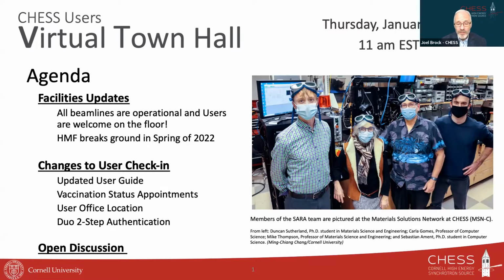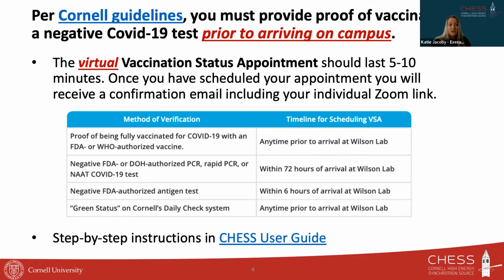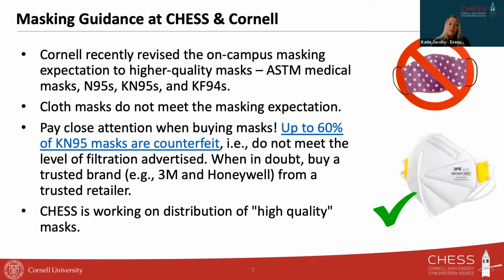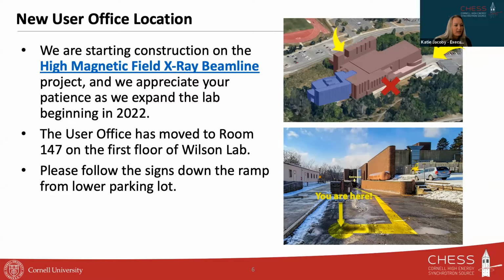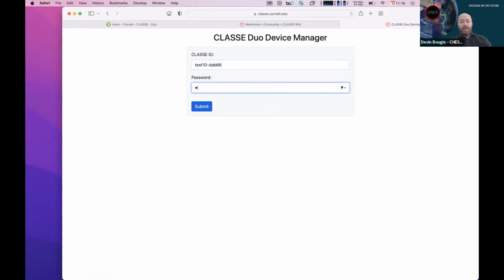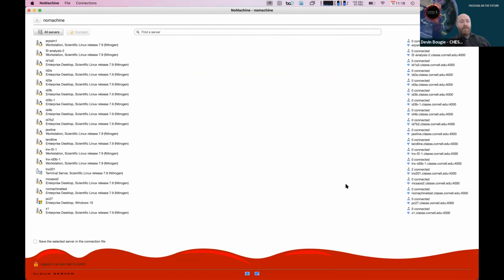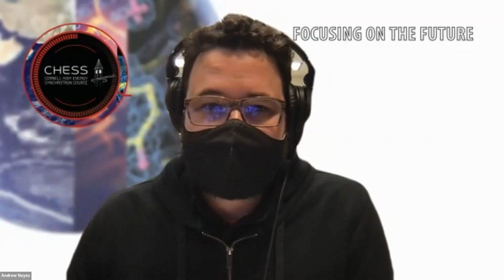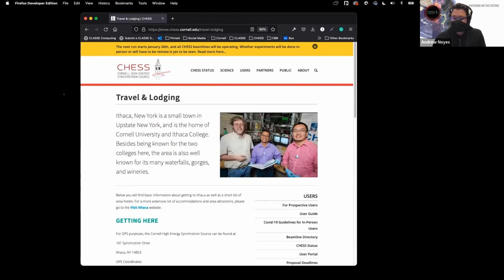CHESS Town Hall - January 13, 2022